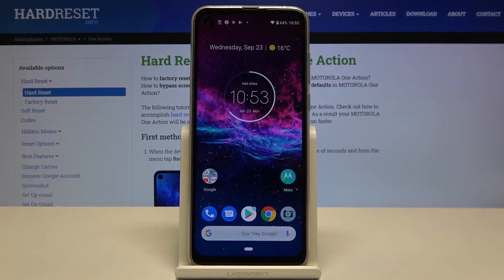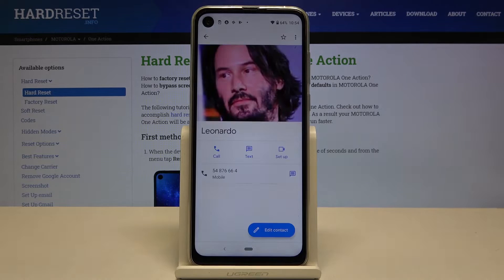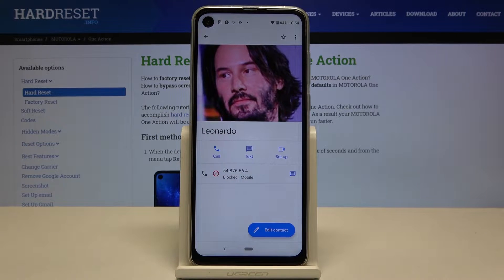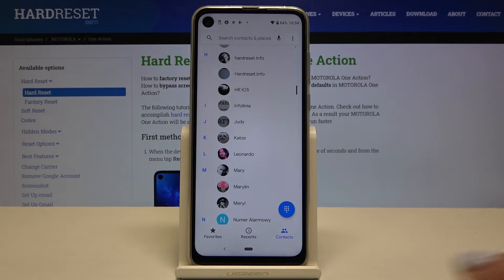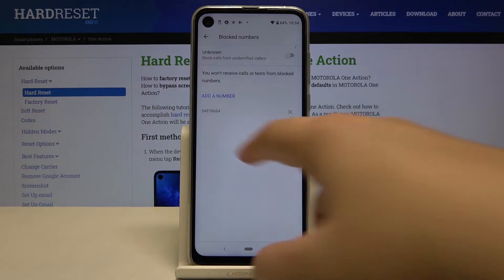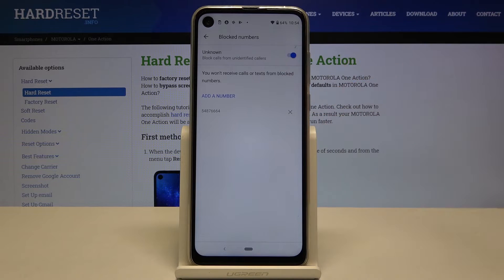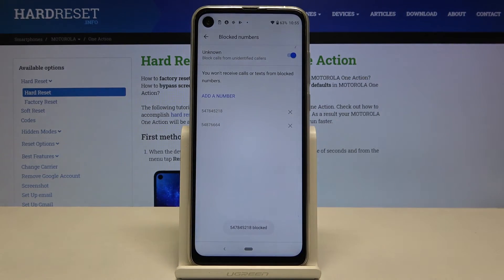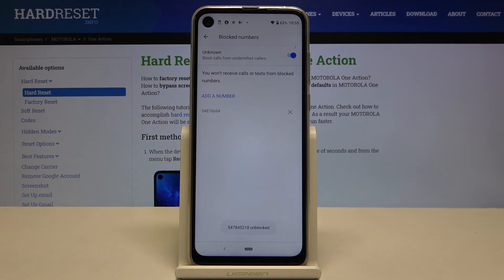How to Block Number in MOTOROLA One Action – Block Calls & Messages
Learn more about MOTOROLA One Action:
Are you tired of someone calling you contaniuously? Learn more about creating a blacklist in your MOTOROLA One Action. Follow our tutorial and manage with blocking unwanted contacts. Visit our HardReset.info YT channel and get for more useful tutorials to MOTOROLA One Action.

How to block contact in MOTOROLA One Action? How to block calls from specific number? How to block messages in MOTOROLA One Action? How to block number on Android?